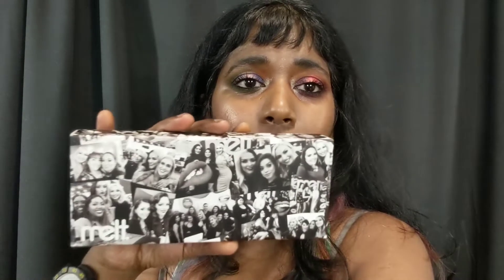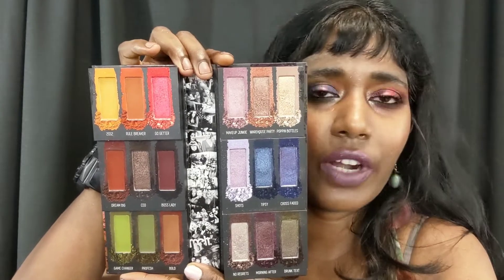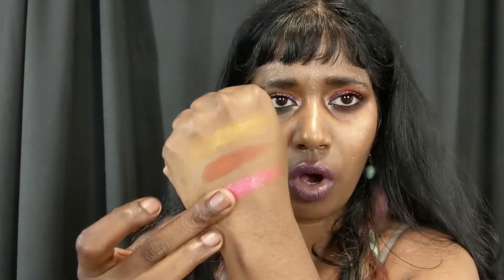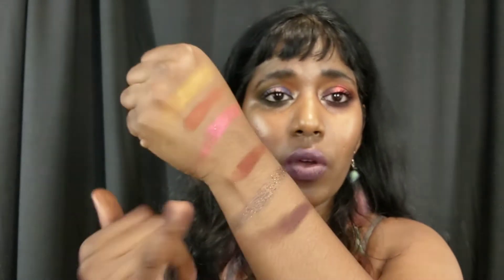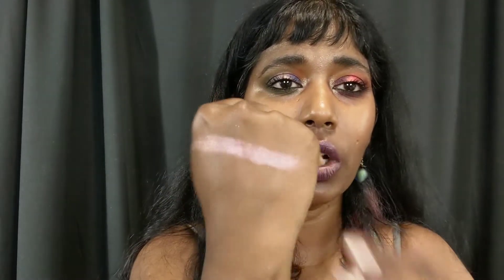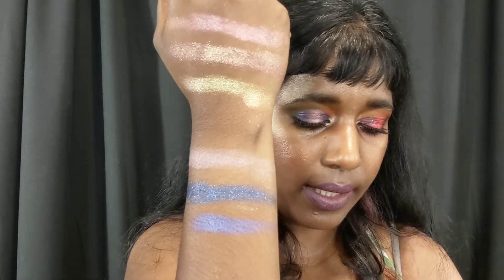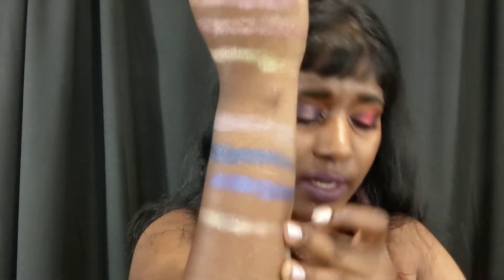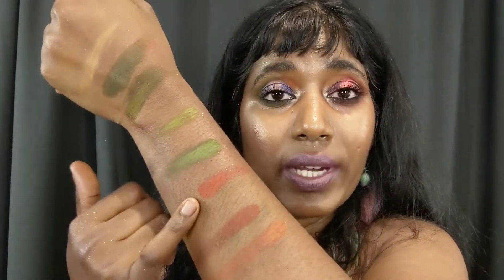* NEW * Melt Cosmetics IMPULSIVE PRESSED PIGMENT PALETTE Swatches & Review & Possible Dupes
hey Guys!. So Excited about to brand brand new MELT IMPULSIVE PRESSED PIGMENT PALETTE. Check out the video for swatches , review & some possible dupes

PRODUCTS MENTIONED IN THE VIDEO:

MELT COSMETICS IMPULSIVE PRESSED PIGMENT PALETTE

MELT COSMETICS 27 PALETTE

MELT SHE'S IN PARTIES STACK in SHE'S IN PARTIES , MEANSTREAK

MELT GUNMETAL STACK in INDUSTRIAL, GUNMETAL

PRODUCTS WORN IN THE VIDEO:

EYES: MELT IMPULSIVE PRESSED PIGMENT PALETTE

HIGHLIGHTER : MAC Extra Dimension Skin Finish in OH DARLING!

LIPS: MAC VELVET MATTE lipstick in WINIFRED